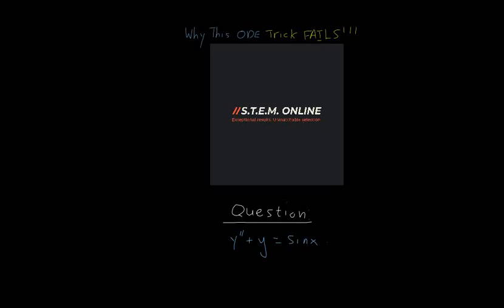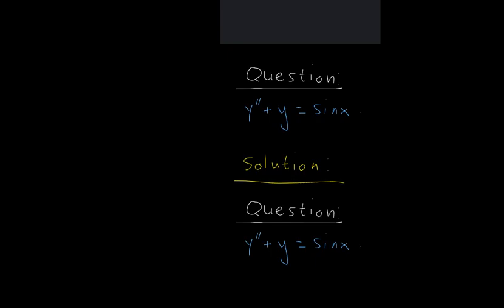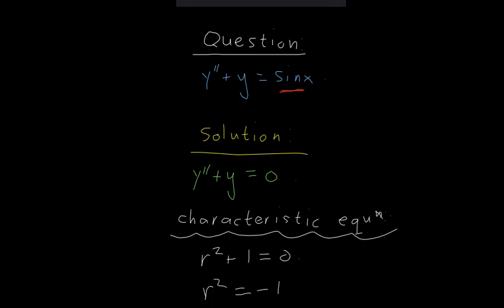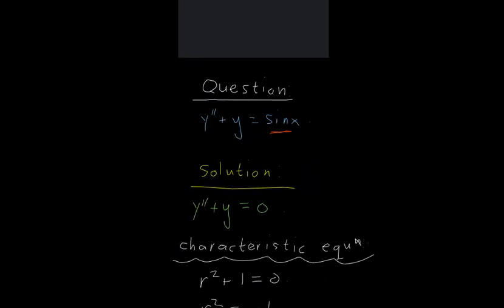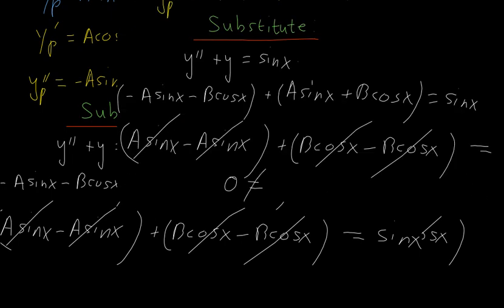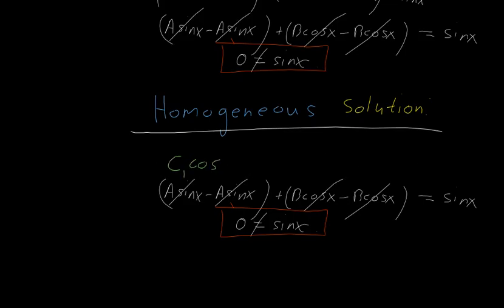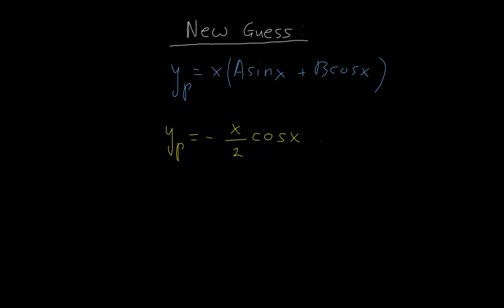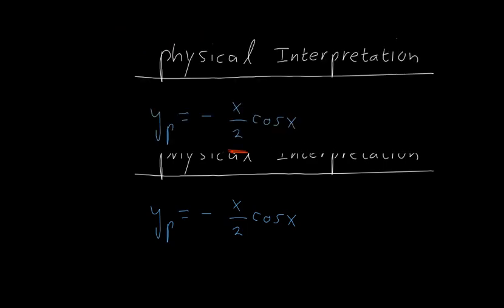Resonance in Differential Equations Explained | ODE Tutor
Most students solve this confidently:

𝑦′′+𝑦=sin𝑥

And then something strange happens…

Their “correct” guess doesn’t work.

Why?

In this video, we break down one of the most misunderstood ideas in differential equations: resonance.

🔹 The Problem

Solve the differential equation:

𝑦′′+𝑦=sin𝑥

This looks straightforward — constant coefficients, familiar forcing term.

🔹 The Struggle

Students guess:

𝑦_𝑝=𝐴sin𝑥+𝐵cos𝑥

But the guess disappears when substituted.

Is the method broken?

Did we do something wrong?

No.

The equation itself is telling us something deeper.

🔹 The Solution

We explain:

• Why resonance occurs
• Why the forcing function overlaps the homogeneous solution
• Why multiplying by
𝑥 fixes the issue
• And what this means physically (forced oscillation)

You’ll never panic at resonance again.

If differential equations have ever felt mechanical or unfair, this video is designed to slow things down and restore clarity.

📘 Book: Advanced Integration Techniques
🎓 Undergraduate tutoring in Calculus, ODEs, Physics

This channel focuses on understanding, not memorization.

🕒 TIMESTAMPS (Retention-Optimized)

0:00 — Why your usual guess fails
1:10 — Writing the homogeneous solution
3:00 — The “correct” particular guess (and why it vanishes)
5:20 — What resonance actually means
7:30 — Why multiplying by x fixes it
9:40 — Physical interpretation (forced oscillation insight)
11:30 — How to never make this mistake again